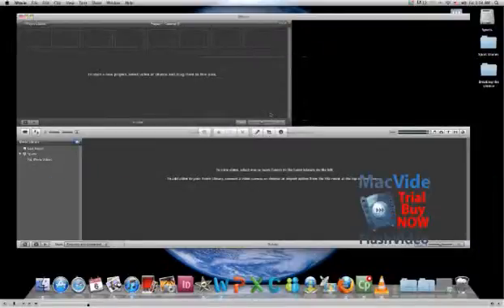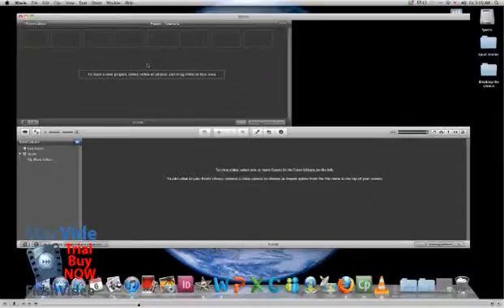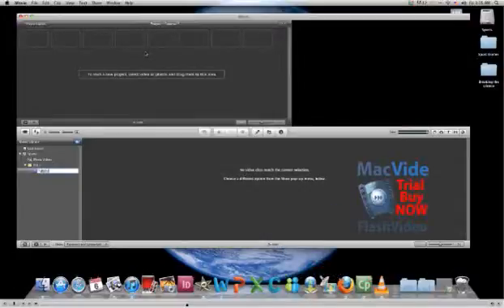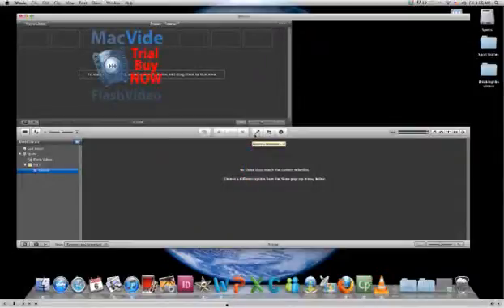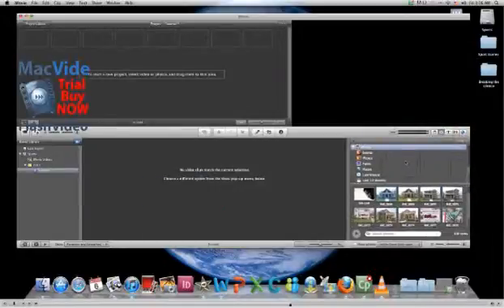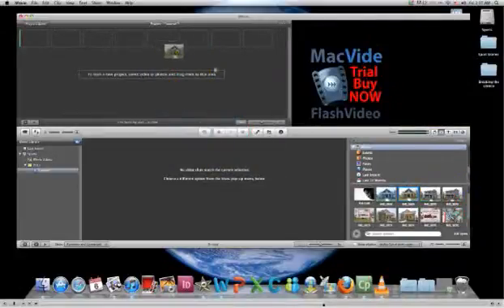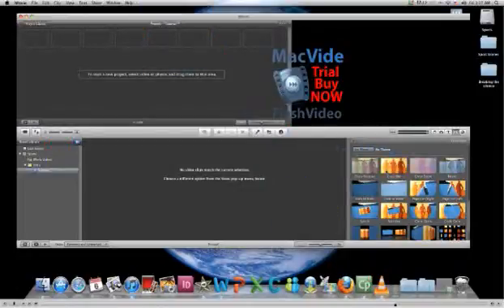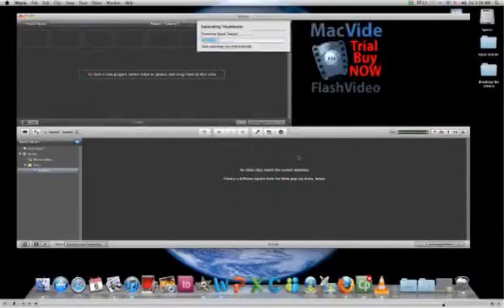iMovie Tutorial - Basic